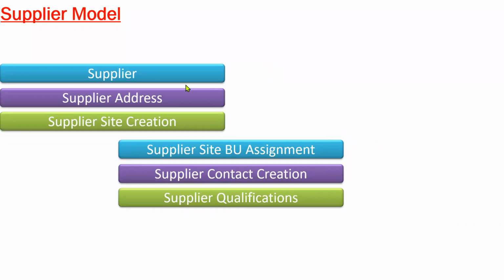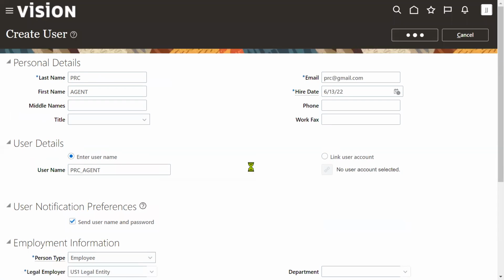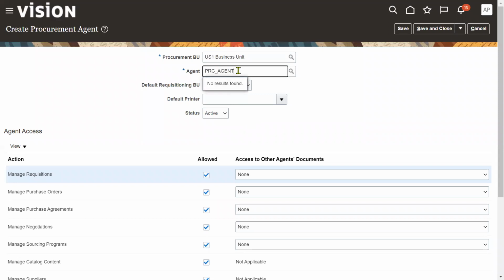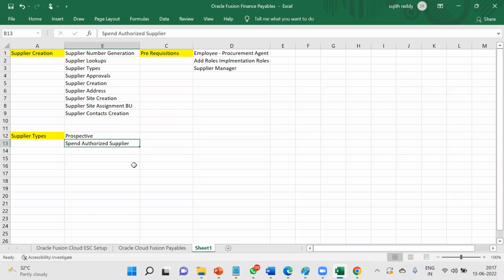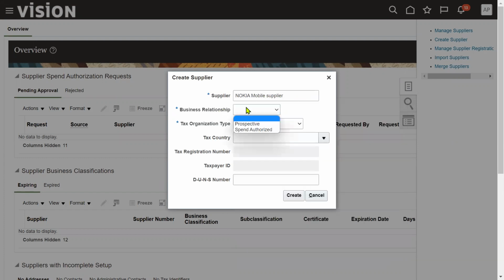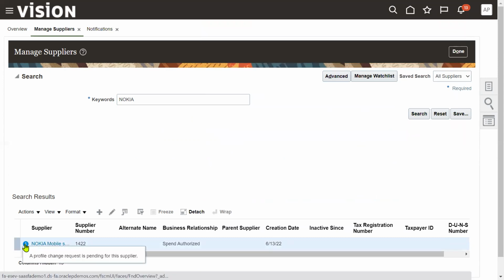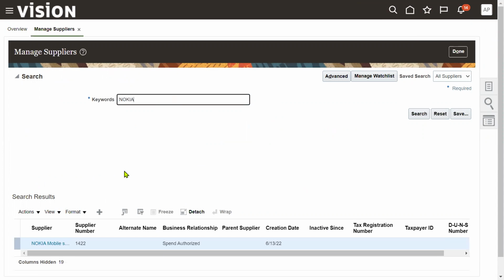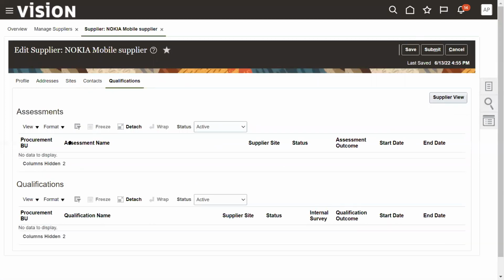Oracle Fusion Finance Cloud | Supplier Setup | Supplier No | Supplier roles | Supplier BU Assignment